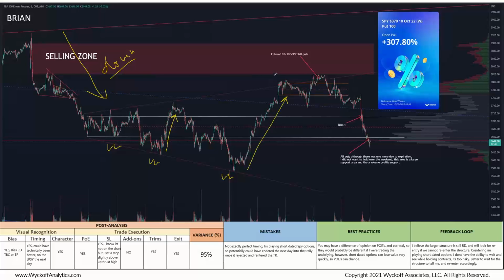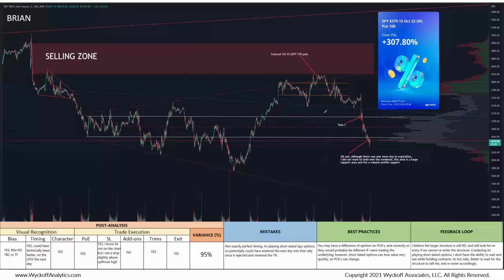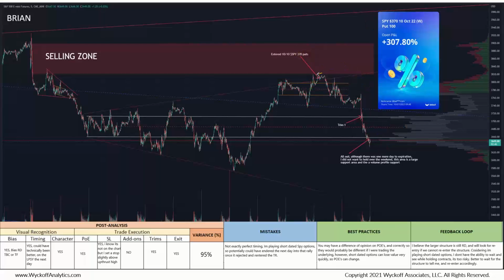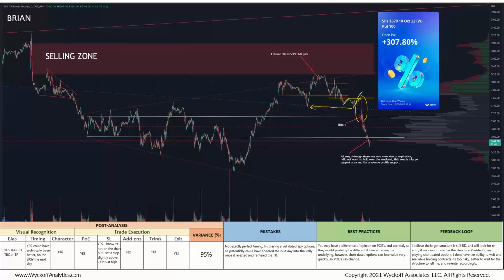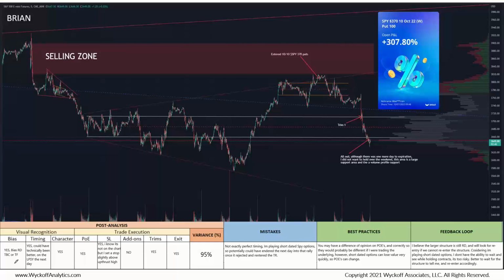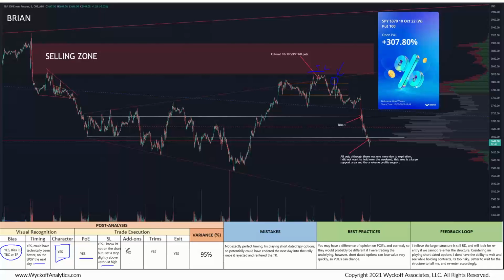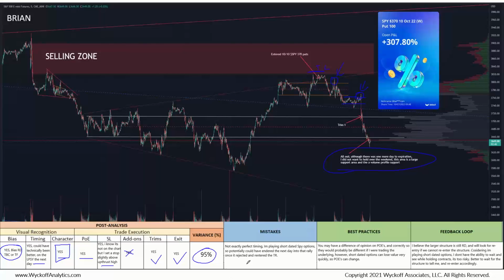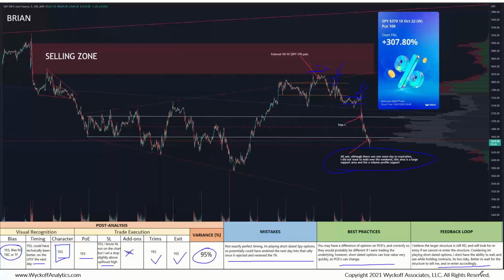Anatomy Of The Trade - Ep 148 - S&P500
FREE Session - Wyckoff Trading Course I on January 2nd, 2023

The intent of this video series is post-trade analysis from a Wyckoff perspective with the goal of future trade optimization. In this episode a WTC2 student's trade on the S&P500 index.